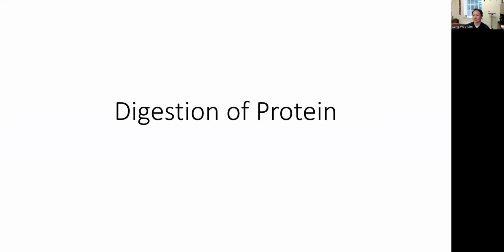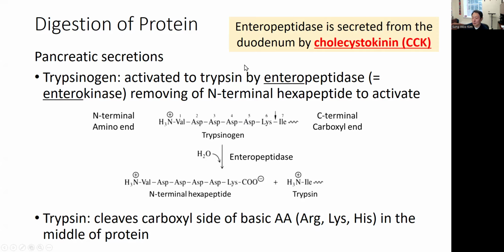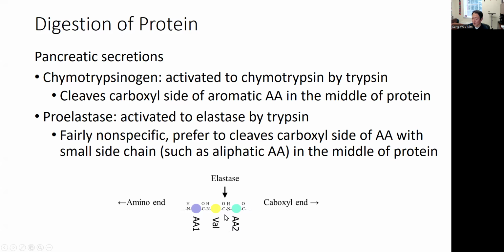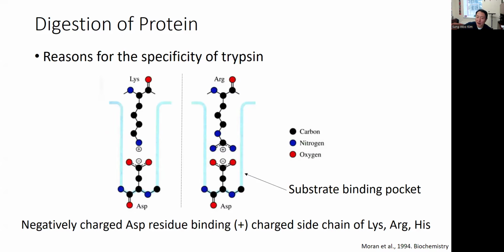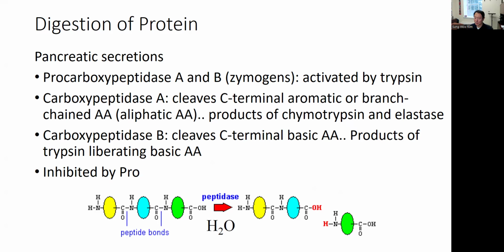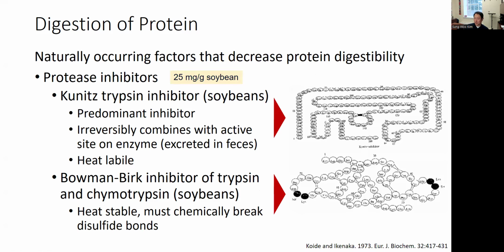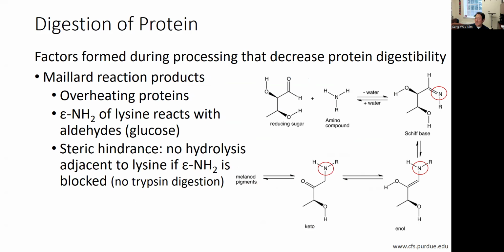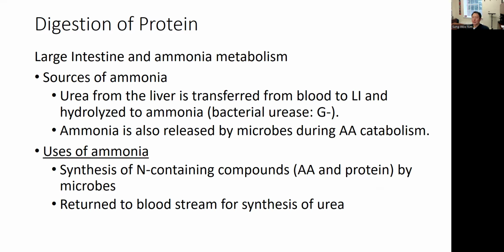Protein digestion 2